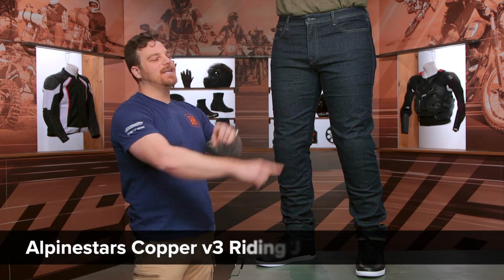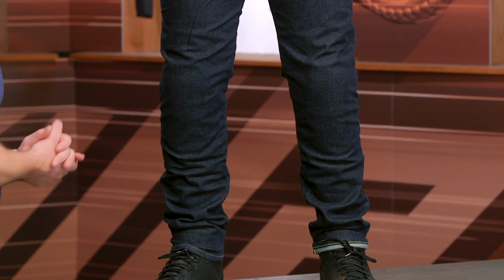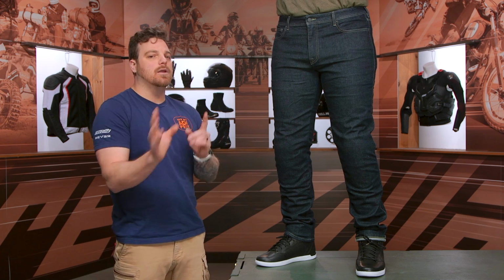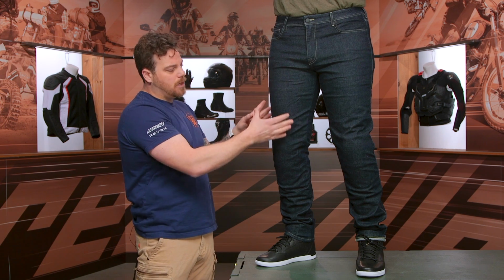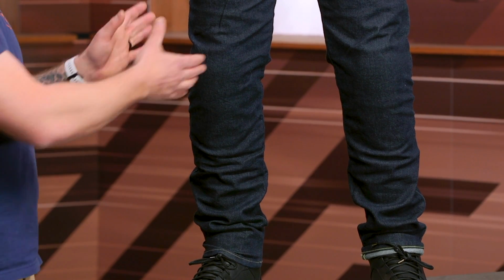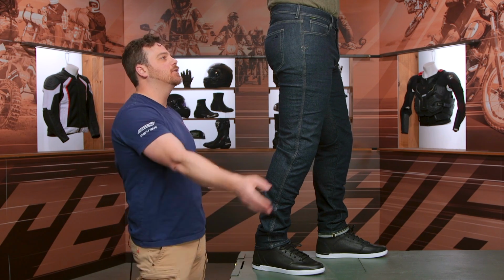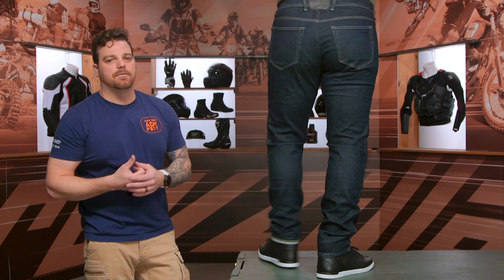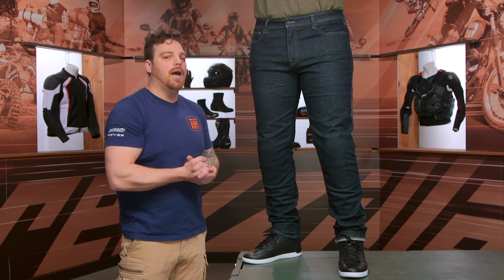Alpinestars Copper v3 Riding Jeans Review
| Alpinestars Copper v3 Riding Jeans

Blending style and safety, the Copper V3 Riding Jeans from Alpinestars are the perfect option for urban commuting. With a selvedge denim-inspired look, the pre-curved knees and a reshaped back waist give the Alpinestars’s Copper V3 Riding Jeans exceptional and stylish riding comfort. Complete with Level 1 Nucleon Flex Plus knee armor, aramid fiber reinforcements and a Class A CE rating, the Copper v3 Riding Jeans also offer riders top-notch protection.